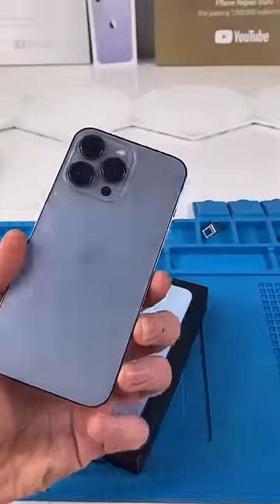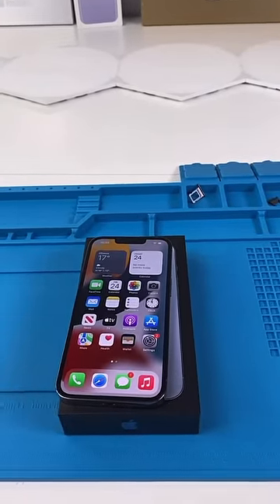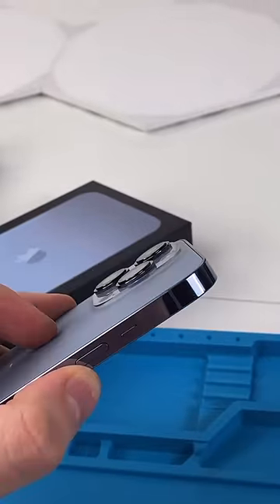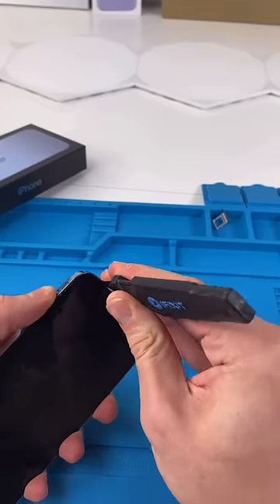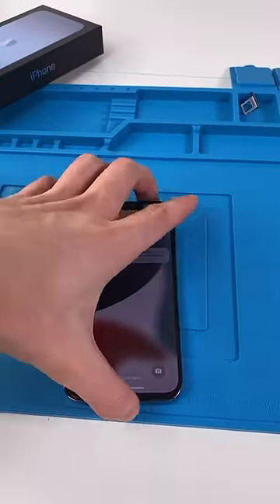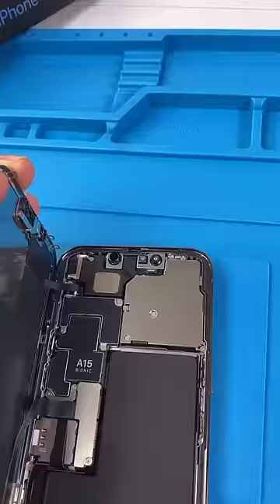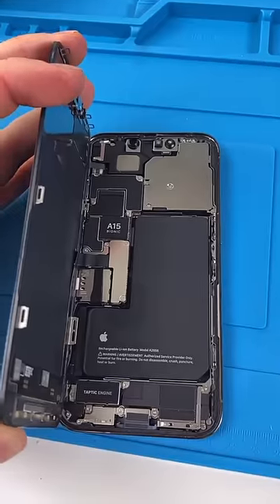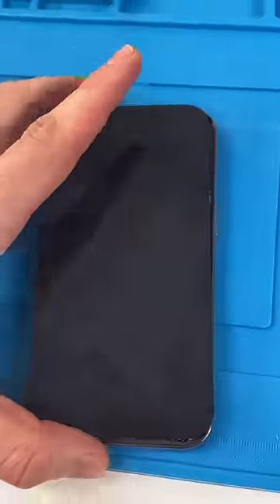A Look Inside The Brand New iPhone 13 Pro